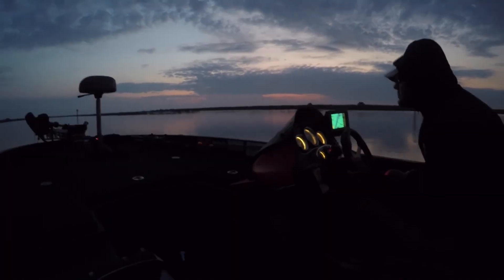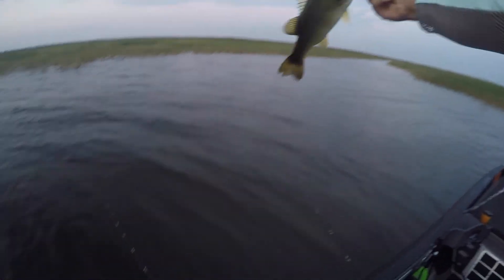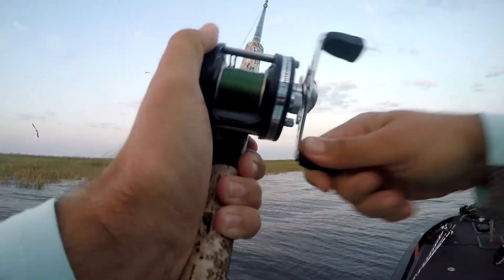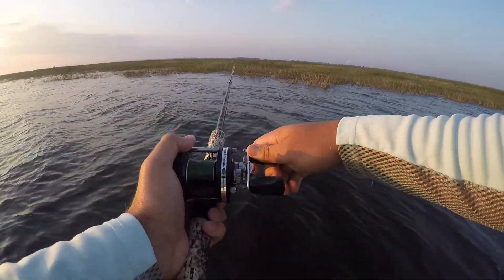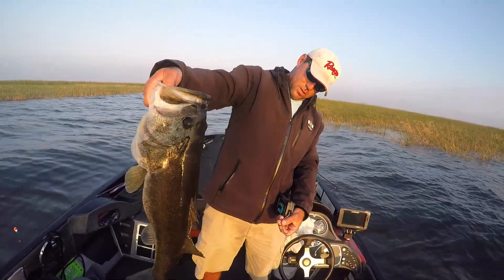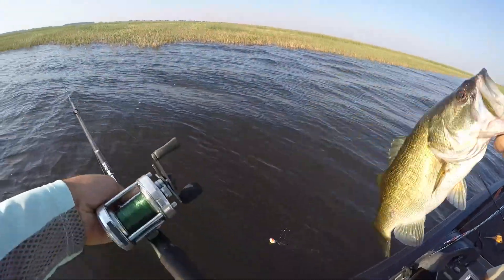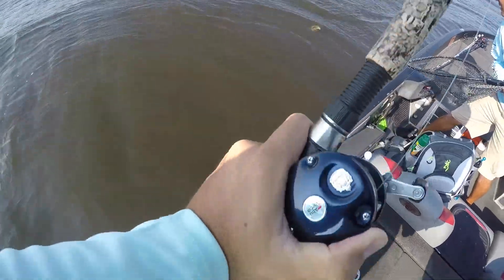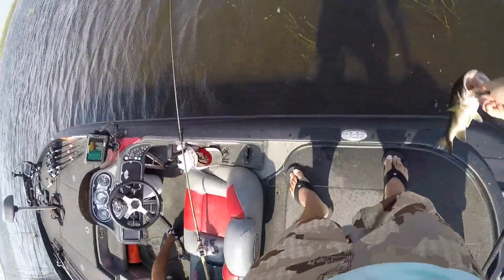Okeechobee Fishing Trip - 7lb Bass!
Visited Roland Martin Marina in Clewiston for a trip with Kevin Long of Longcast Guide Service on Lake Okeechobee. Caught 30 bass on shiners the first part of the day and 3 more throwing a Big Ez and Trickworm later in the day. Best two fish of the day were 7.15lbs and 5.74lbs!

jagerman
"Sax On Fire" | Melodic Saxophone Deep House Summer Mix